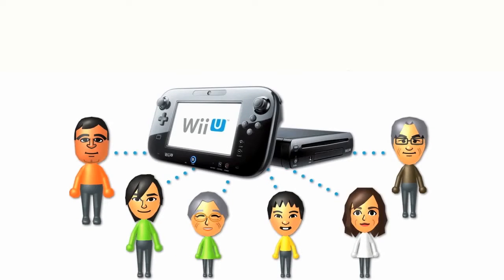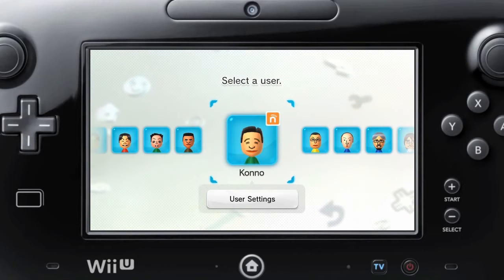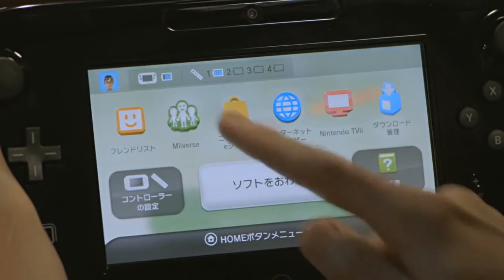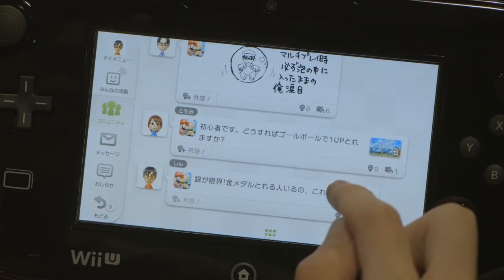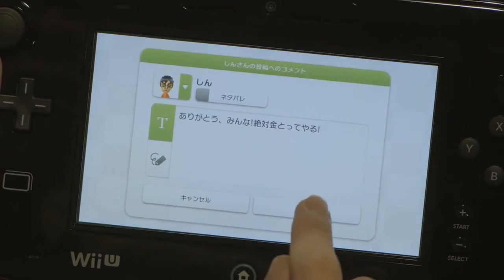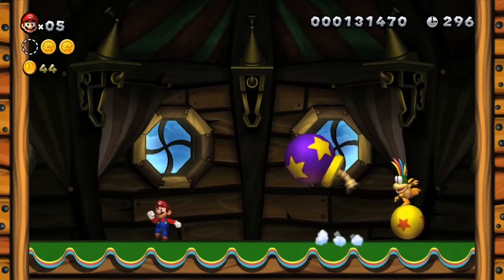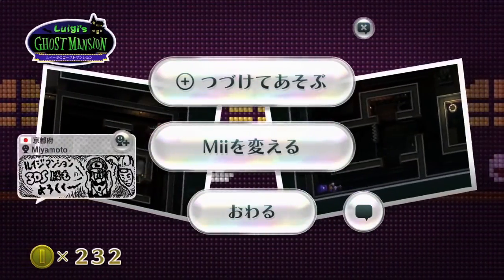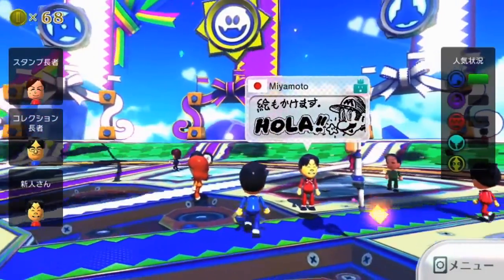Nintendo Wii U "Nintendo Network, Miiverse and Internet Browser" Video